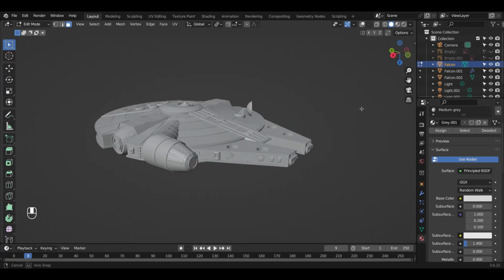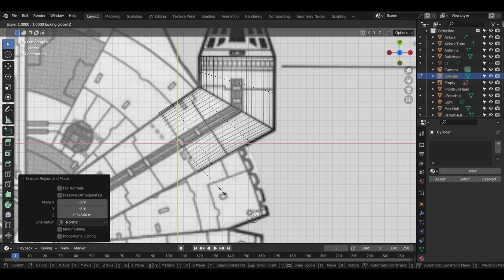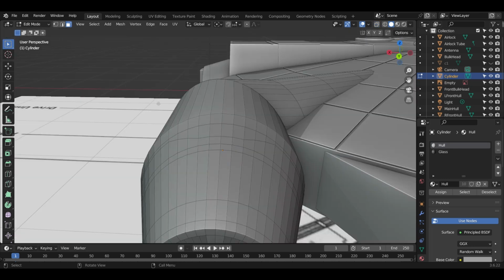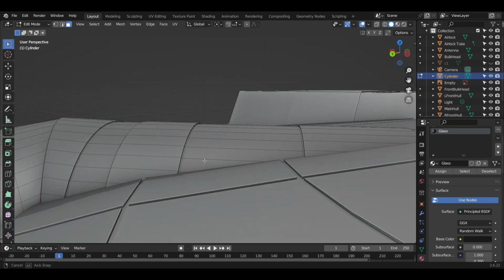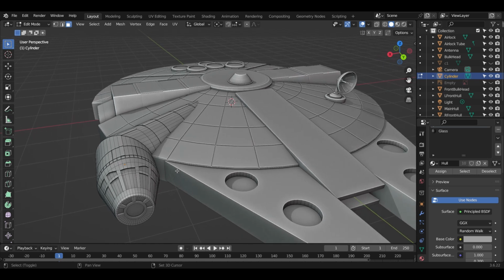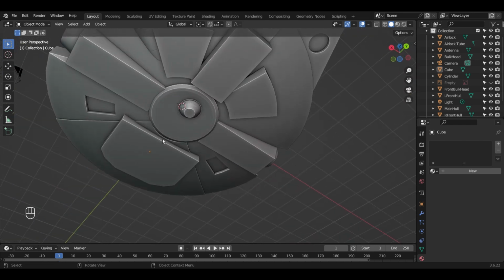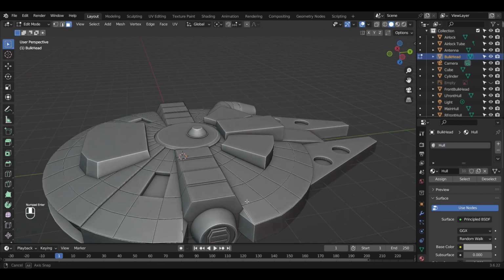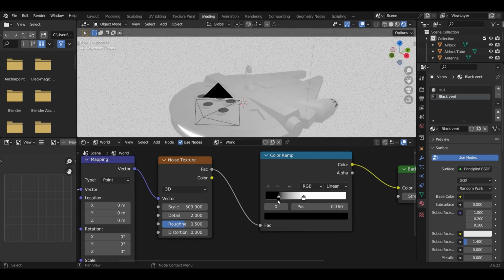Millennium Falcon Blender Tutorial Part 4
Blender tutorial making the Millennium Falcon. In this video is the making of the cockpit, finishing the under side of the ship and adding a quick space effect to the background.